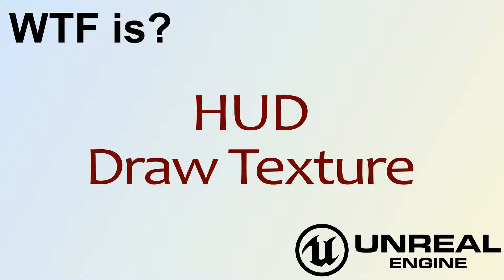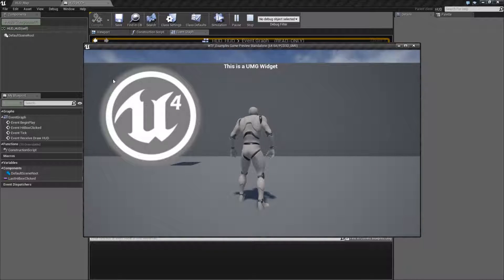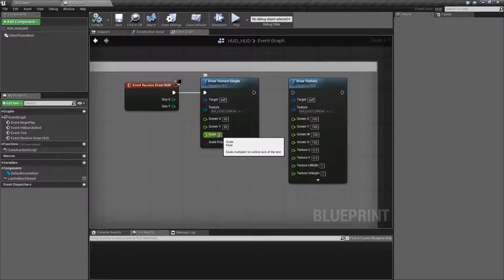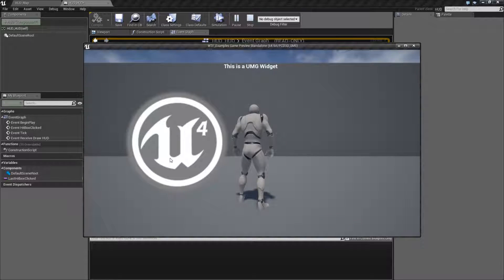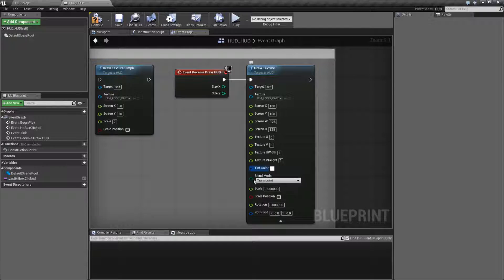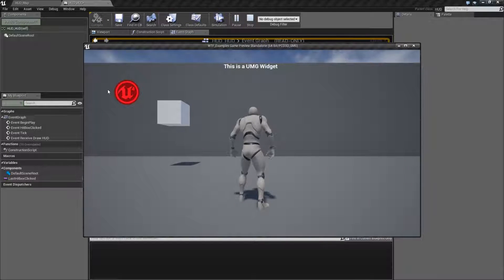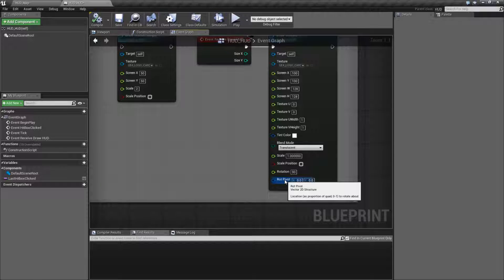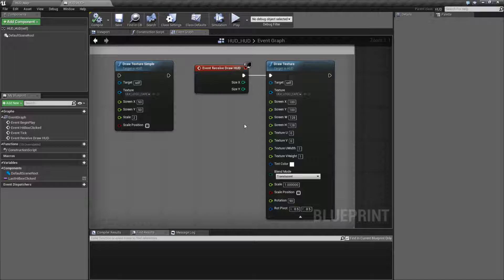WTF Is? HUD - Draw Texture Nodes in Unreal Engine 4 ( UE4 )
What are the Draw Texture Nodes in the HUD Class in Unreal Engine 4.  This includes the Draw Texture and Draw Texture Simple Nodes.